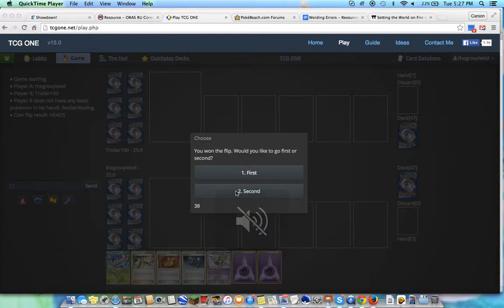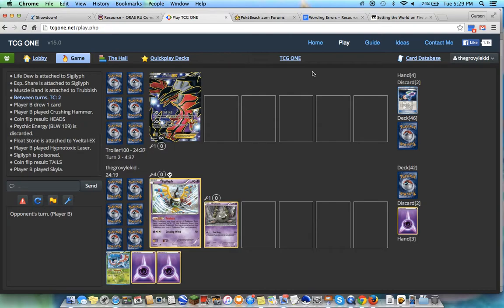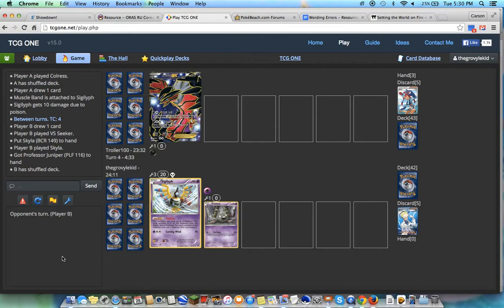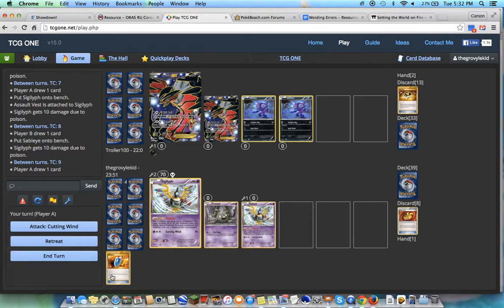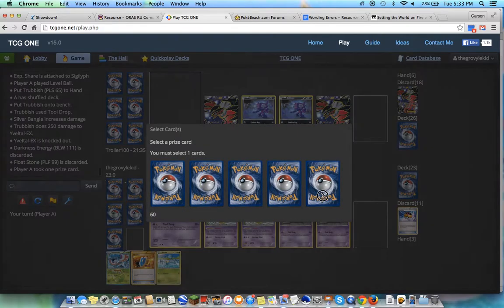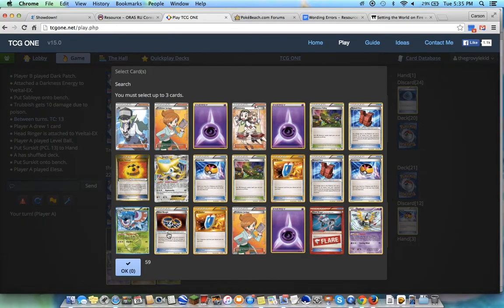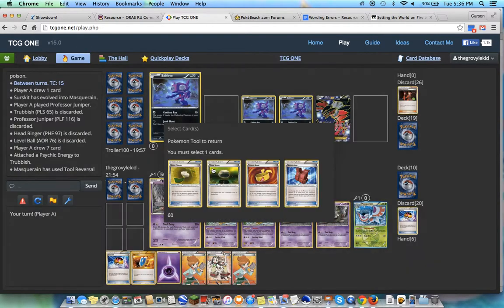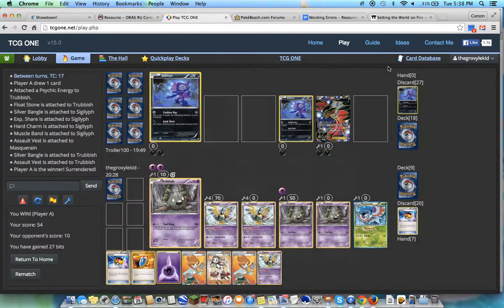Pokémon TCG: A Tool Drop Deck?!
Today I bring you all a blast from the past, Tool Drop!